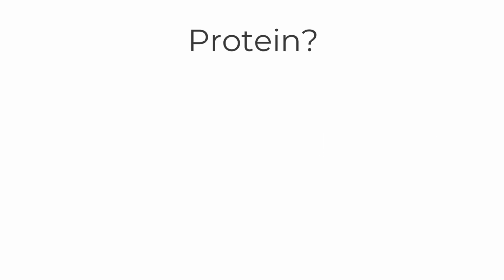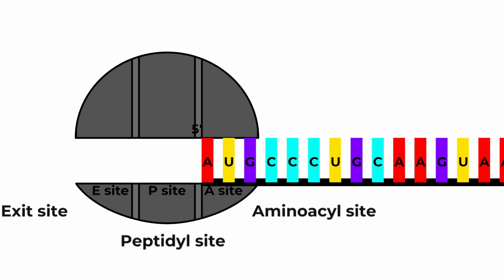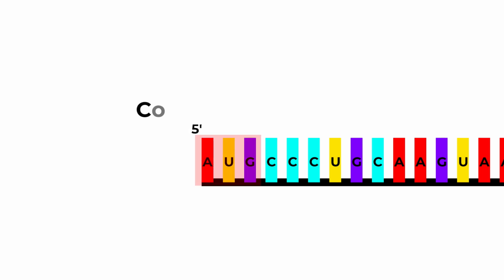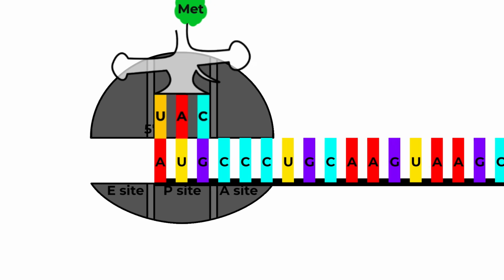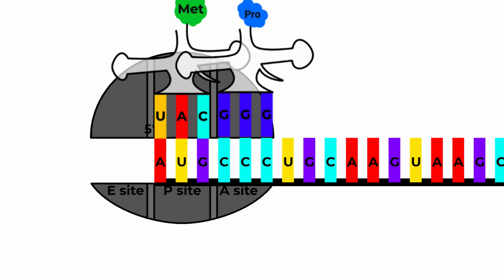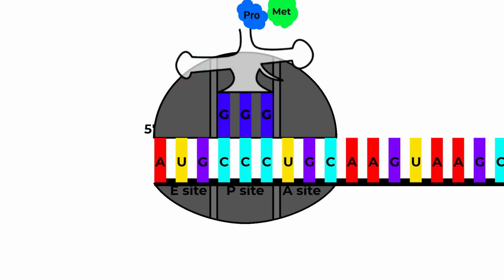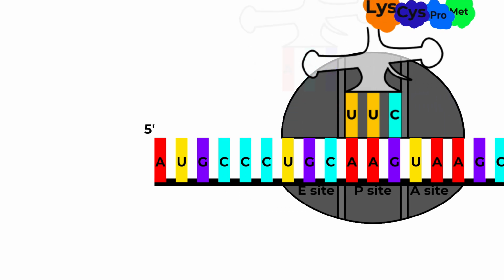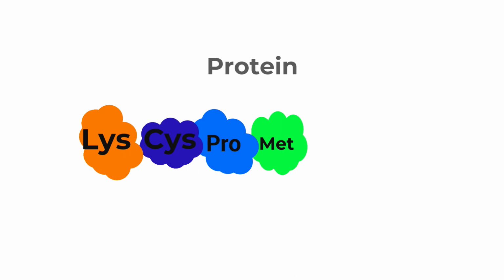Translation - Proteinsynthesis 3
This is Part 3 out of 3 of Proteinsynthesis.
In Translation the previously transcribed and then processed mature mRNA is finally "translated" into a Protein.